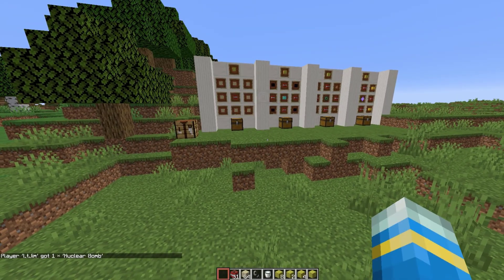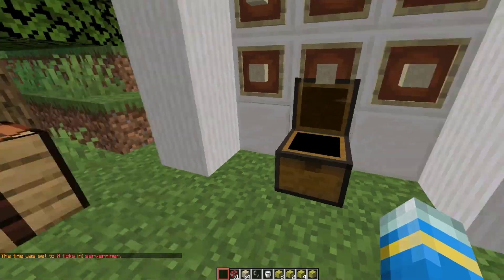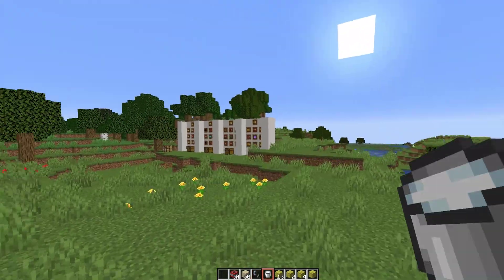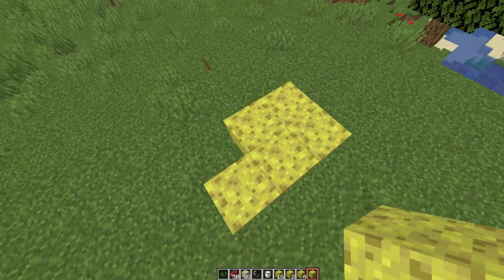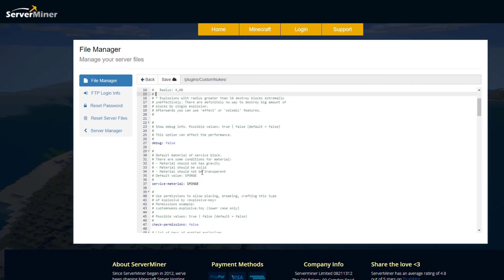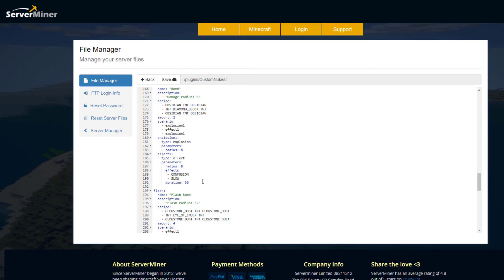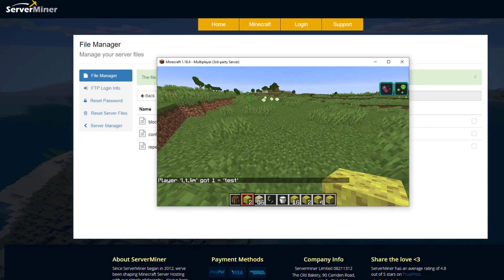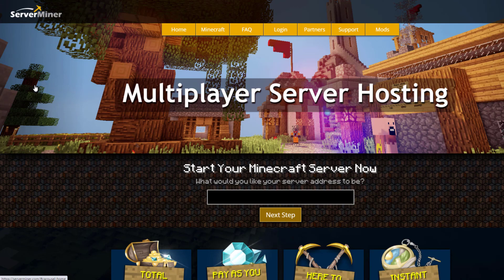Custom explosives in Minecraft with Custom Nukes Plugin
This tutorial will show you how to use and configure the Custom Nukes plugin to create custom explosives!

Error with a plugin? The best course of action is to:
1. Make sure you have the latest spigot version and plugin version
2. Check console for any errors
3. Contact the developer on spigot/discord
4. Alternatively try an older plugin version